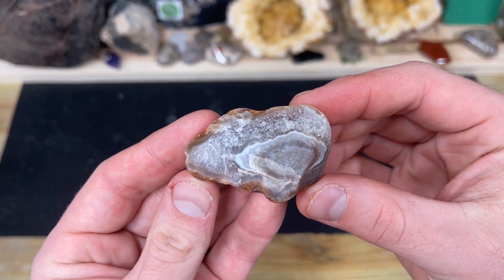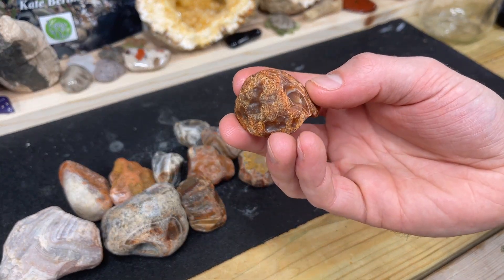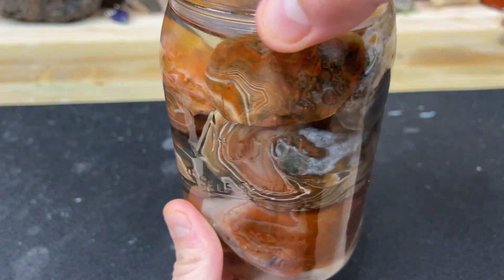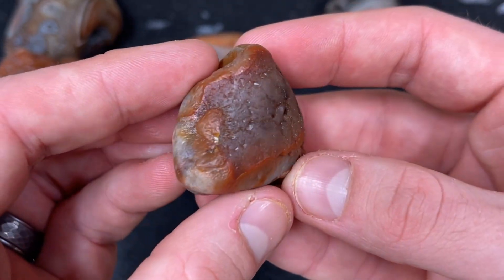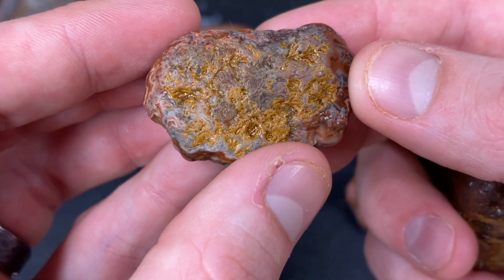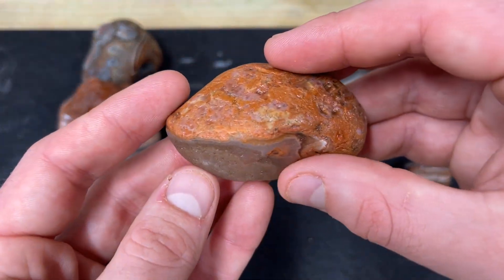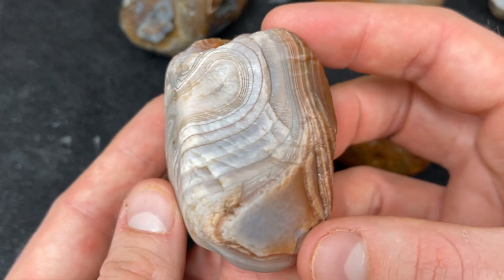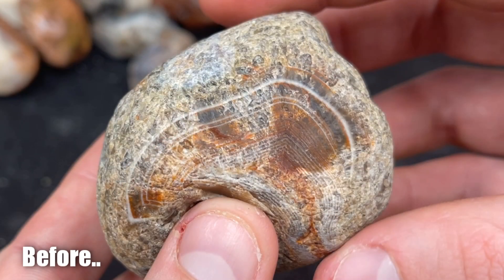Soaking Agates in MINERAL OIL for ONE WEEK!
In this video we are soaking Lake Superior agates in mineral oil for a week to give them a long lasting "wet" look. I had them soak in room temperature for a week, then with a towel, dried them off and rubbed in the oil. This mineral oil soak will give the agates a better shot at showing their full beauty, which is easily seen when the agates are wet with water. That only last a few minutes though. This mineral oil soak should last for months. I will be doing a follow up video to show how long the mineral oil wet method lasted.